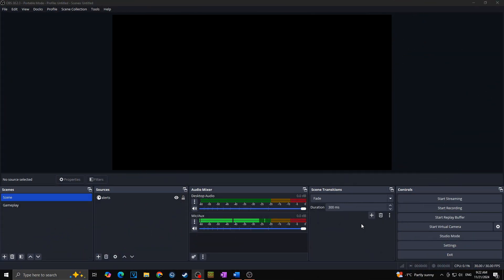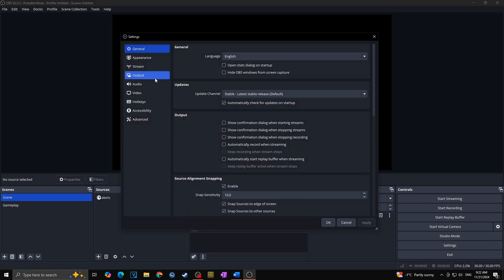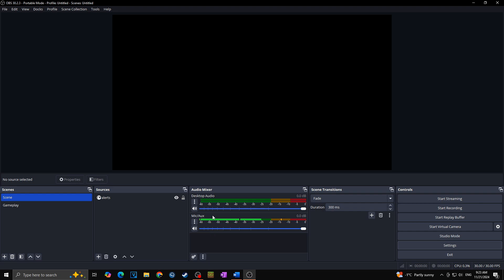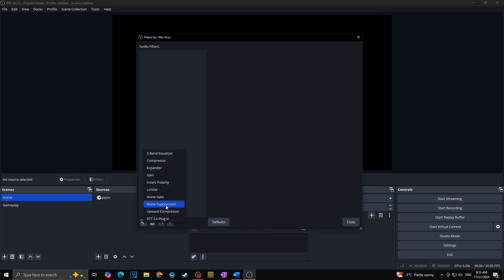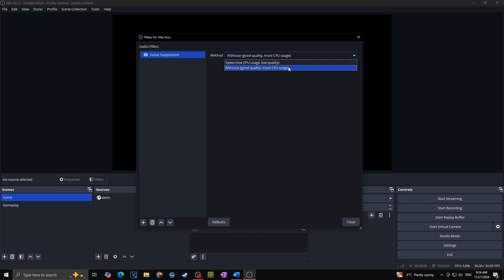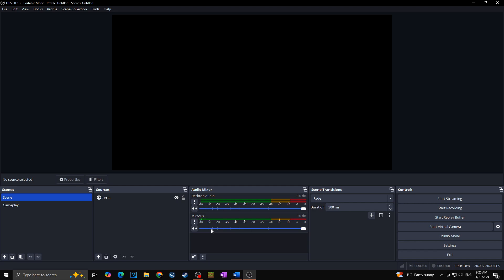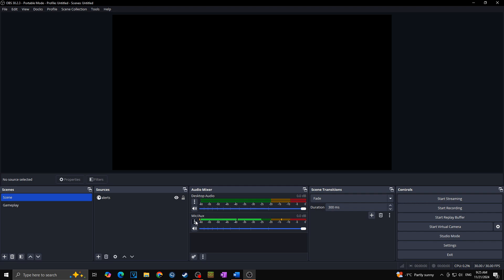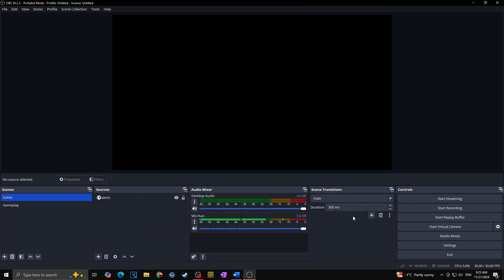How to Remove Audio Background Noise in OBS Studio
How to remove Background  Audio Noise in OBS Studio. Remove Background Noise and Keyboard Sounds in OBS. How To Remove Background Noise on Your Microphone. EASY Way To Remove Background Noise In OBS. Best way to remove audio noise from streams and videos in OBS Studio. Get rid of background noise easily.
OBS Tutorial Pt 15 - How to remove Background Noise

How to Remove Background Noise and Keyboard Sounds in OBS
How To Remove Background Noise on Your Microphone (OBS Studio)
How to remove Background Noise on your Microphone in OBS
EASY Way To Remove Background Noise In OBS